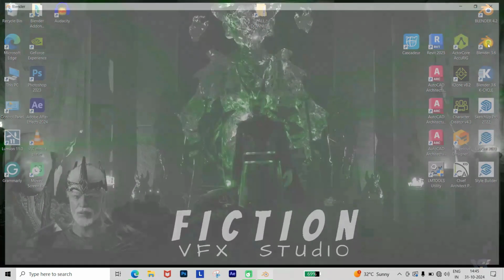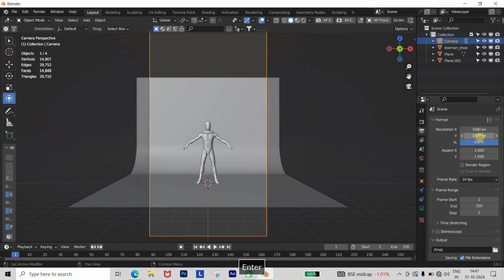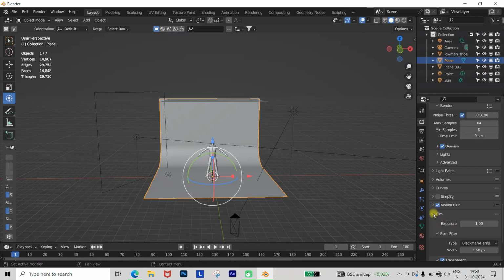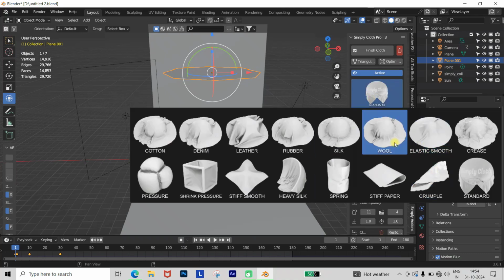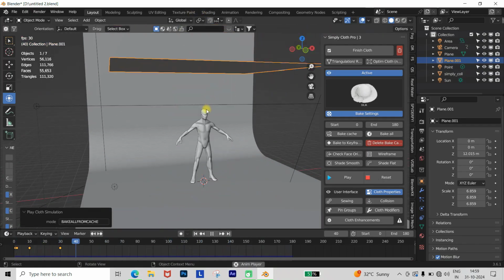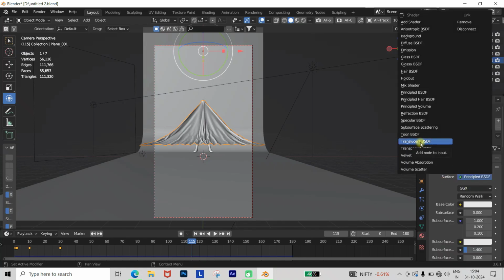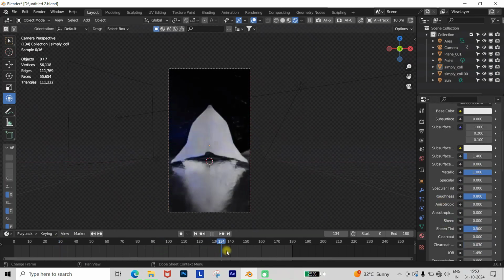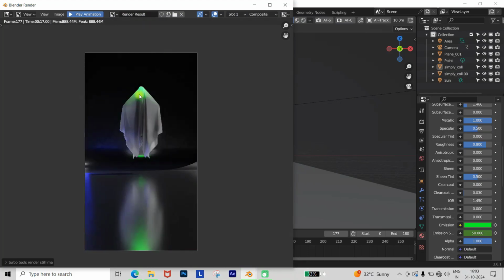How to make cloth simulation in blender | Blender Tutorial | Blender 3.6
Hey guys, it's Anil here. I'm a visual effects artist based in India; whatever knowledge I have in VFX is all taken from YouTube. I've been doing this since 2014.

In this video i make cloth simulation for beginners.

If you want tutorial of this video then comments below 👇

I have my company FICTION VFX STUDIO,

Here we provide many services 👇👇👇👇

✓ Video Editing

✓ Photo Editing

✓ Vfx Making

✓ Advertisement making

✓ Logo Designing

✓ Intro Making

✓ Weeding Invitation video-making